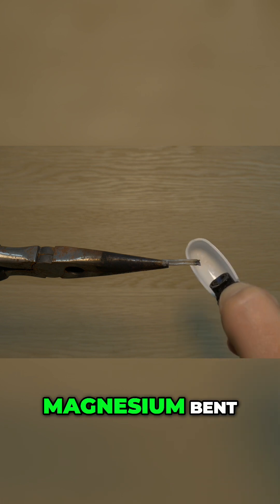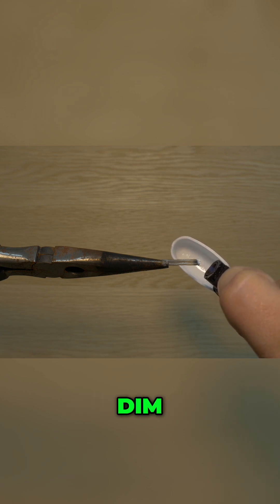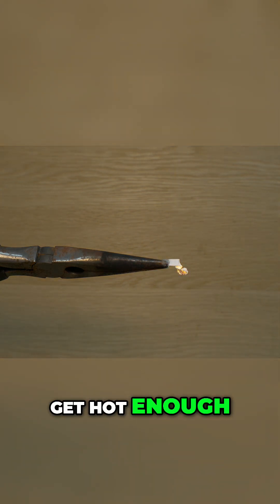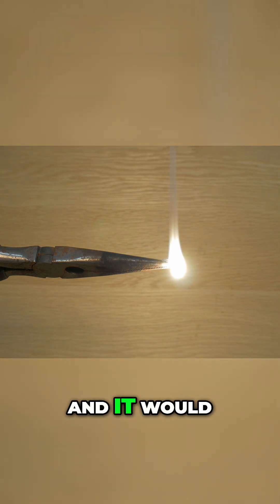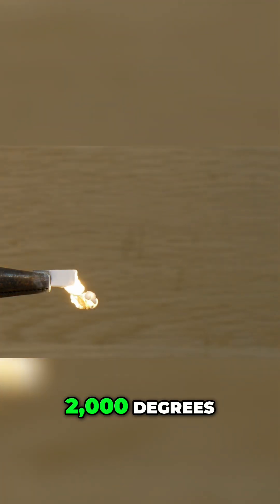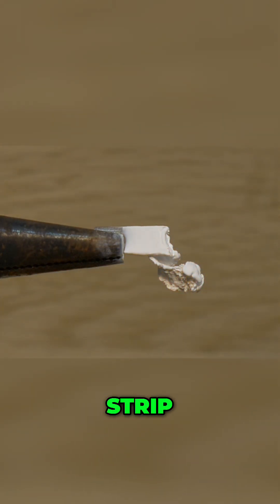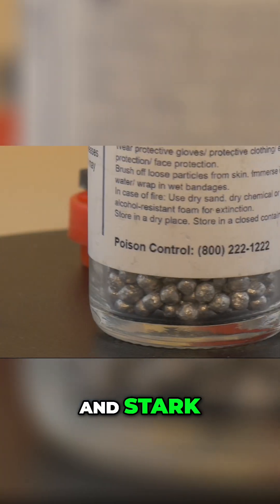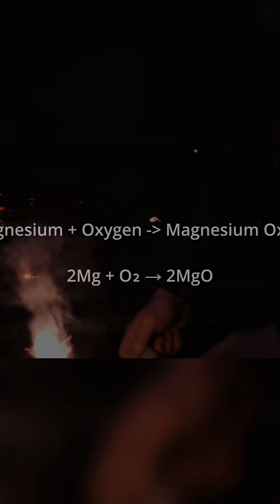Magnesium Burns! Intense White Flame Reaction Explained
We witness the combustion of magnesium, transforming a shiny strip into white ash. The reaction reaches 2000°C, releasing intense light and heat, creating magnesium oxide.